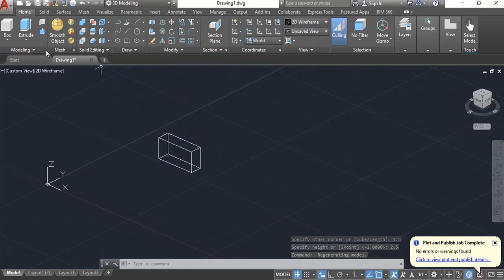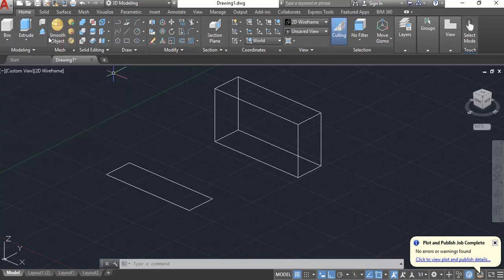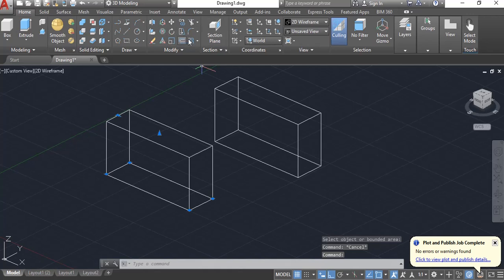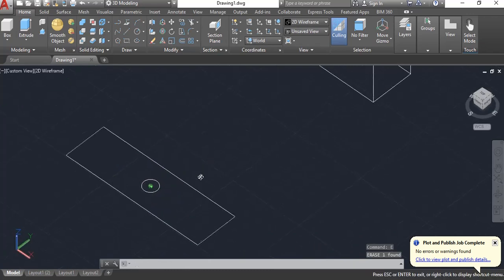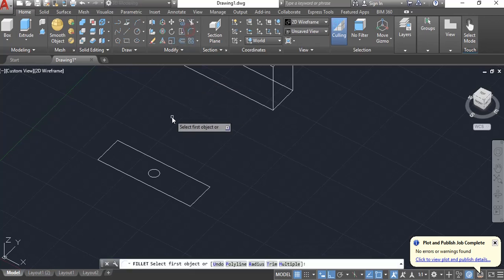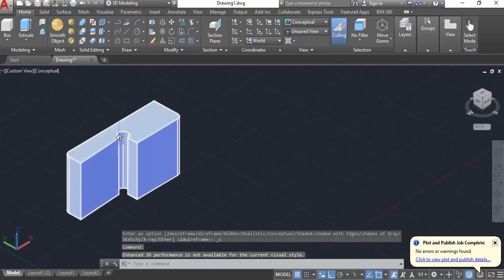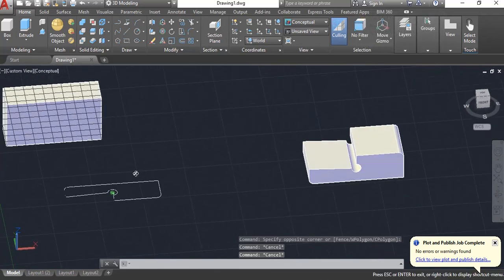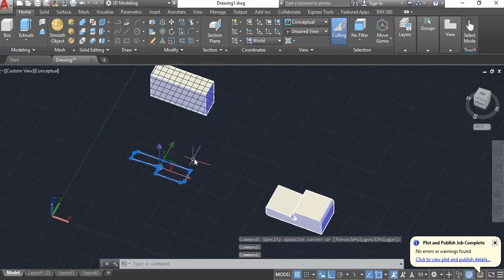3D - Presspull from 2D to 3D - AutoCAD 2019